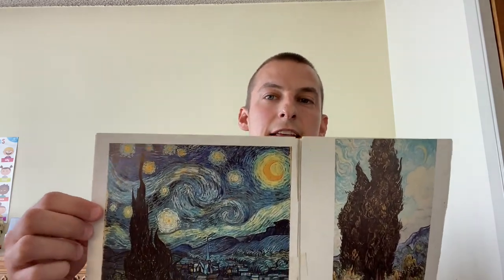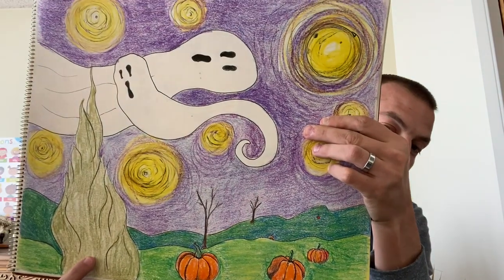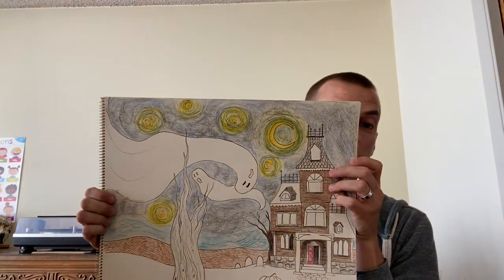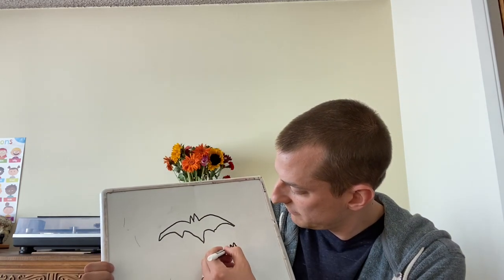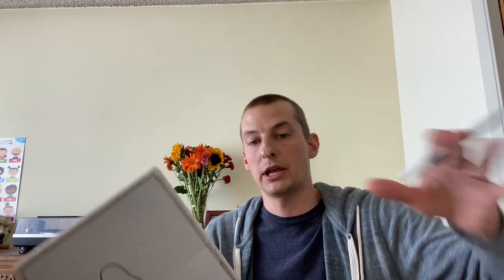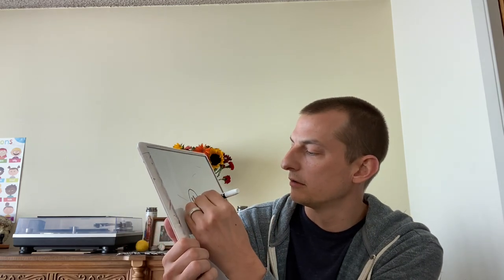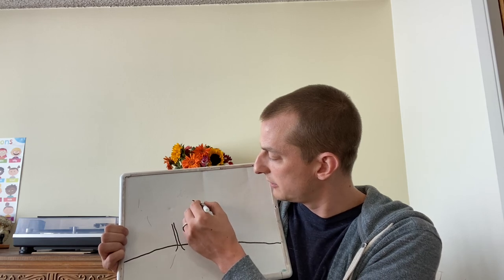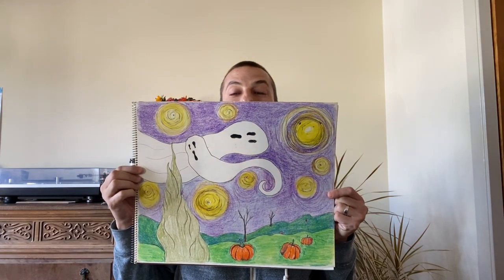Clarendon Elementary - The Spooky Starry Night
In this video we will remake Vincent van Gogh’s “The Starry Night” with a twist of Halloween!